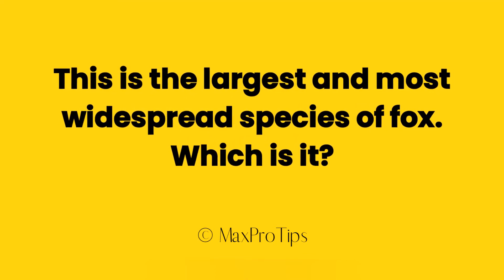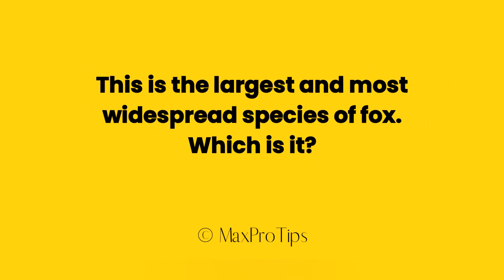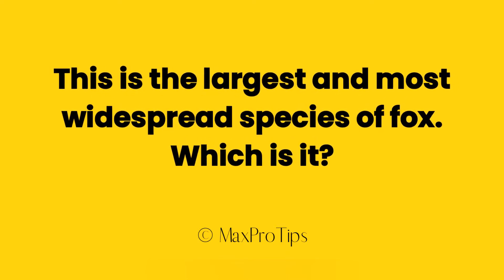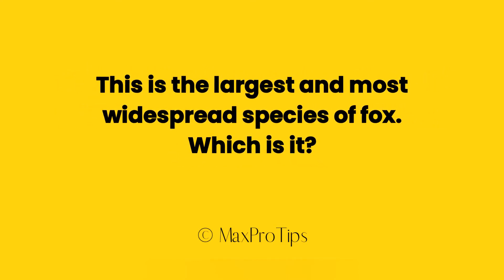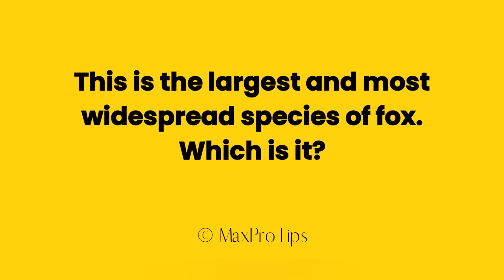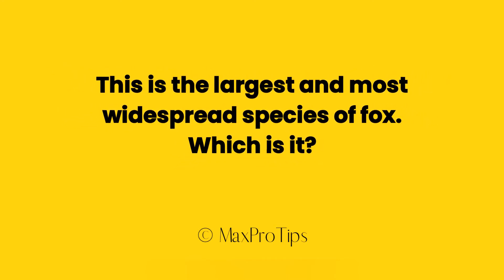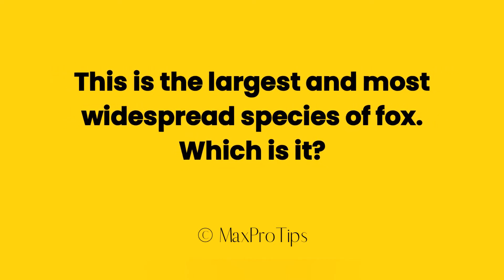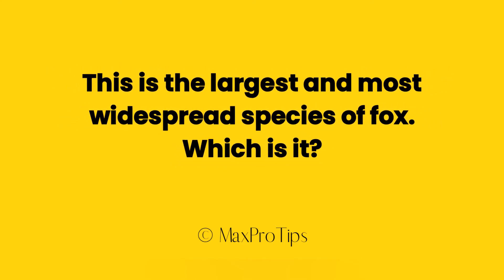This is the largest and most widespread species of fox. Which is it?